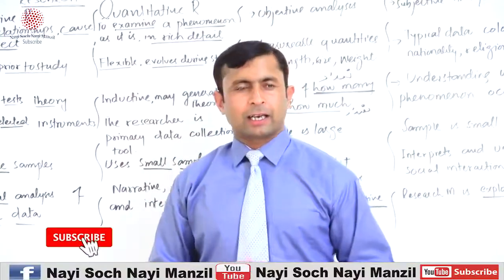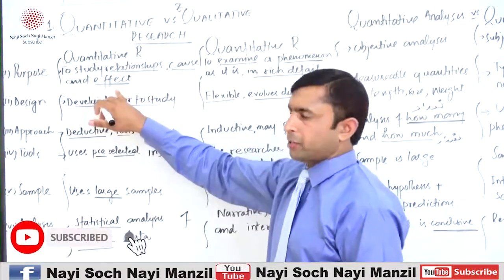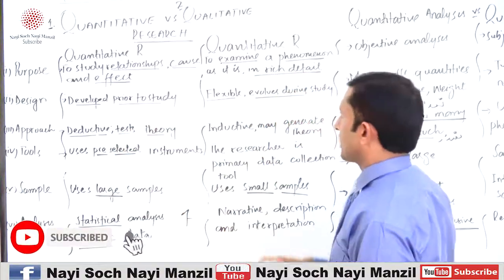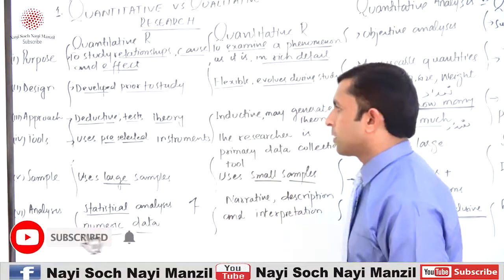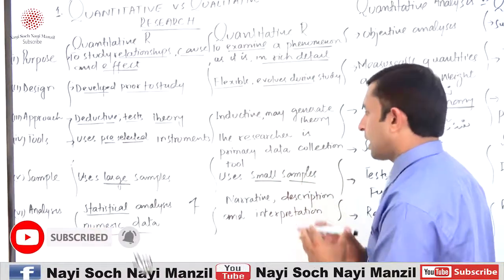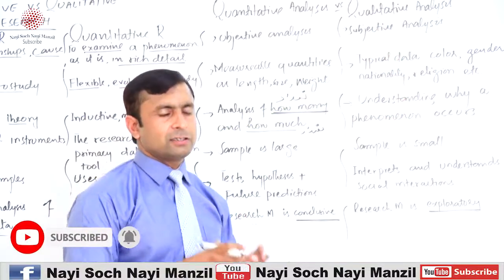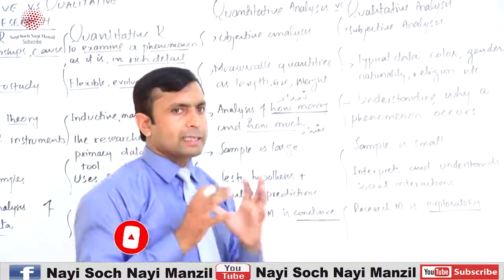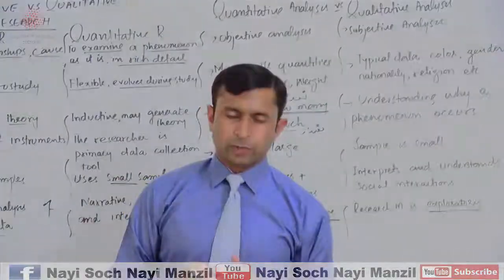Qualitative Vs Quantitative Research: Difference between them with examples & methods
Hello Research SCHOLARS, here is a new beneficial video for you people detailing Qualitative and Quantitative research differences and quantitative analysis and qualitative analysis in a lucid way.